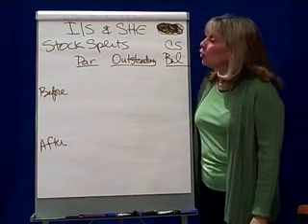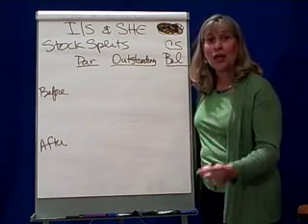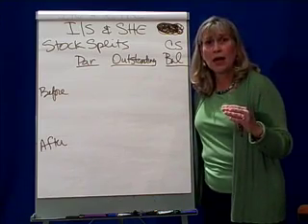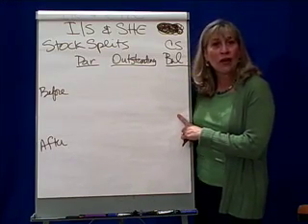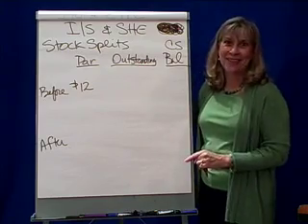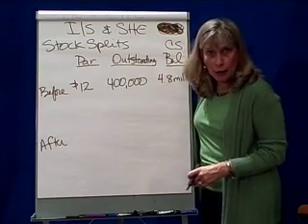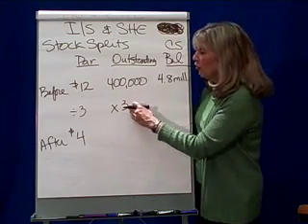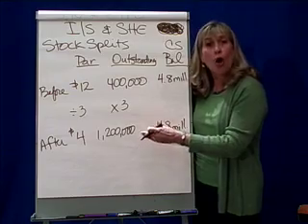Corporate IS SHE 2 Stock Splits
Financial Accounting SFCC Fall 2007 Chapter 12 Corporate Income Statement and Stockholders' Equity Videos